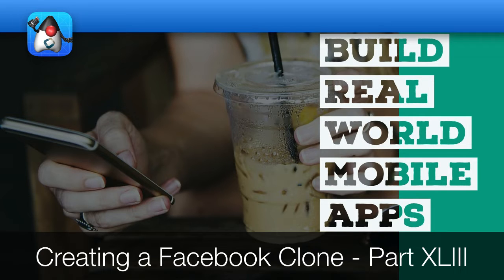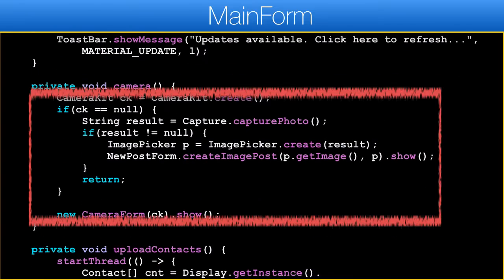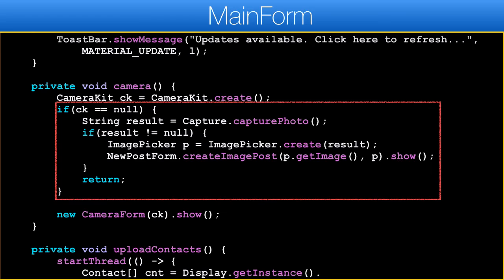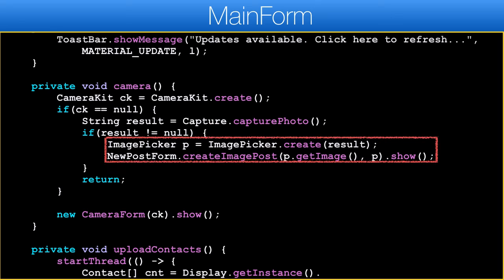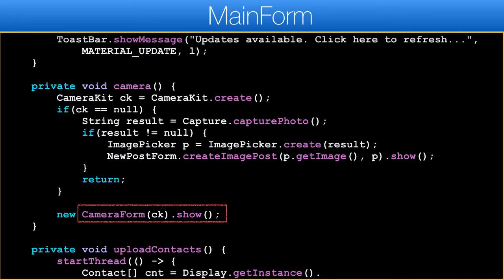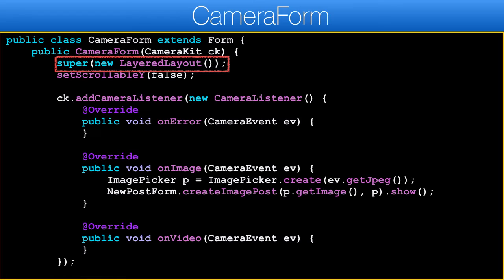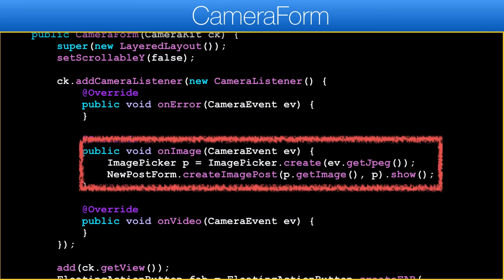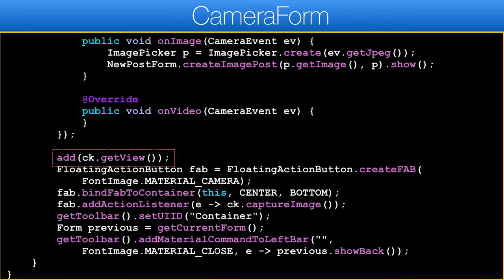Creating a Facebook Clone Part XLIII